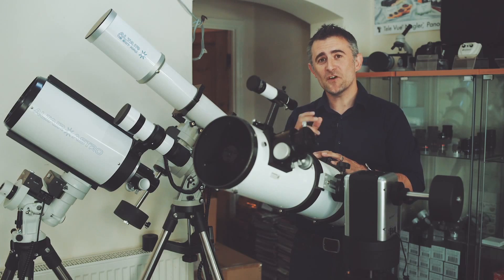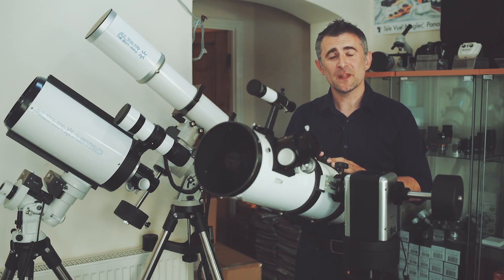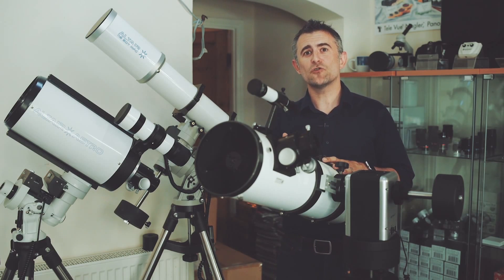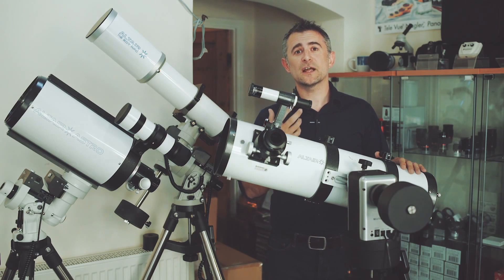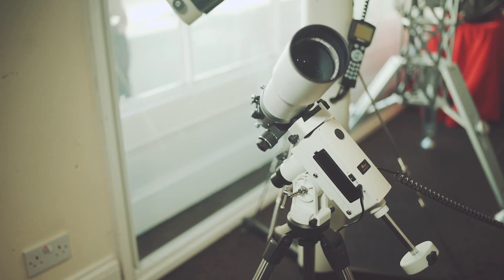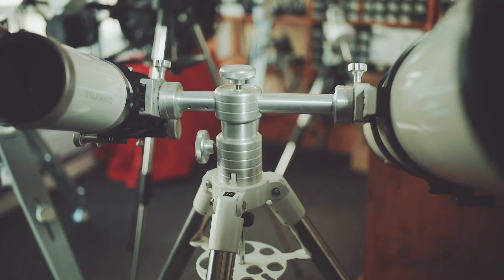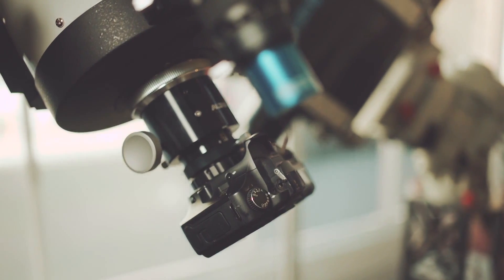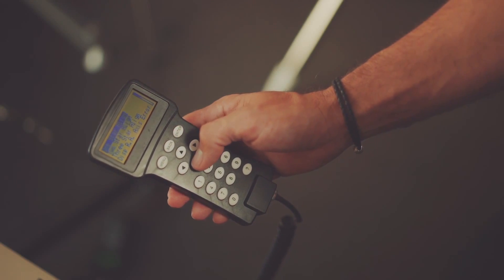Telescope Basics with Mark Thompson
New to the astronomy and not sure how to go about choosing your first telescope?  TV astronomer and author Mark Thompson presents the basics.